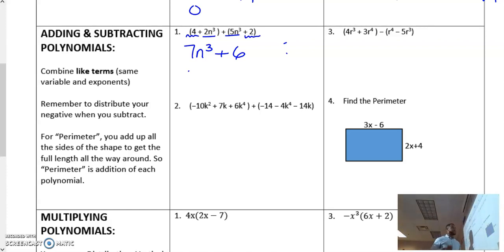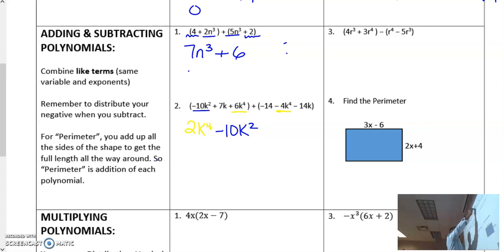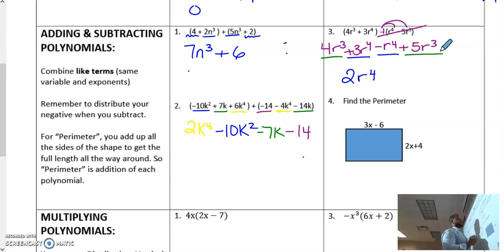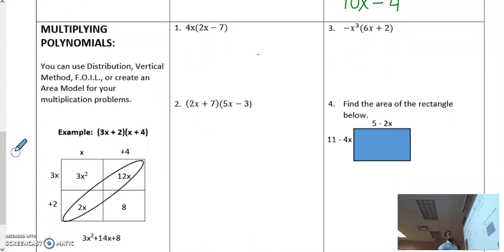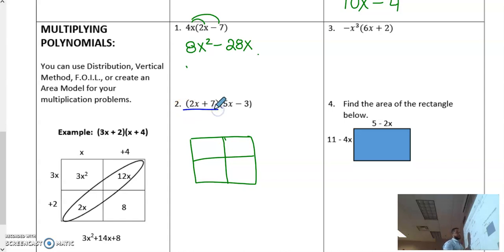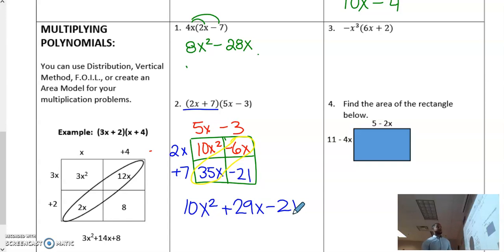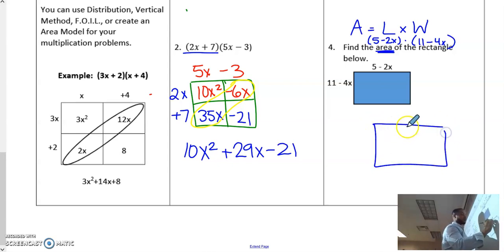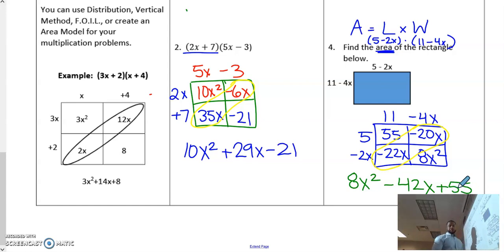Algebra 1: Unit 1 Study Guide - Part 2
Mr. Sherman working through problems from Unit 1 Study guide.